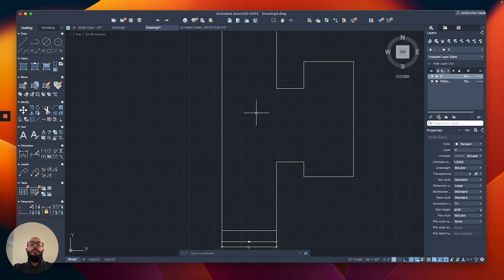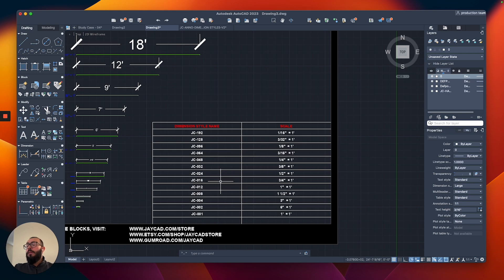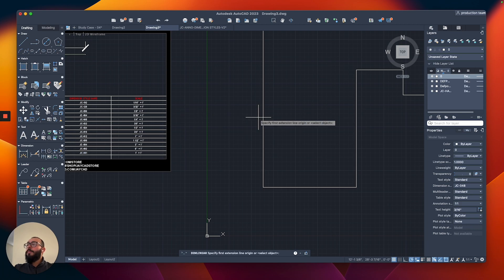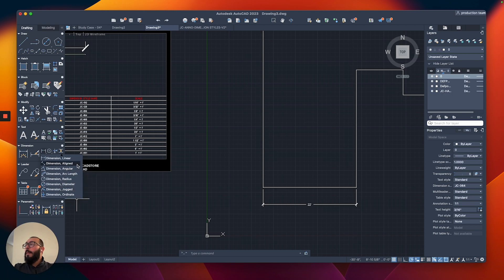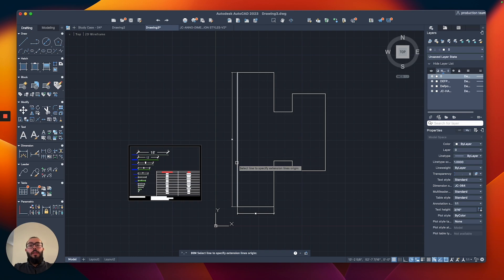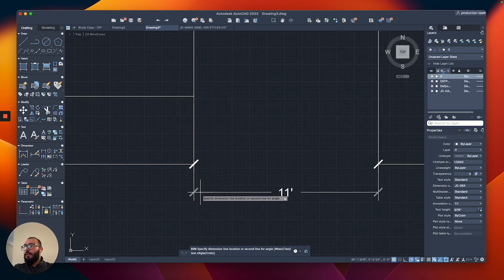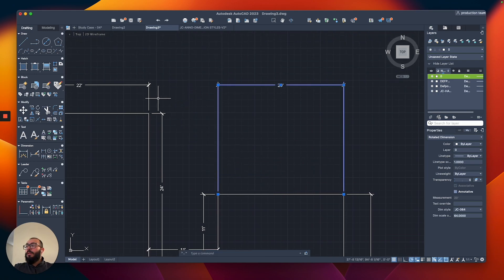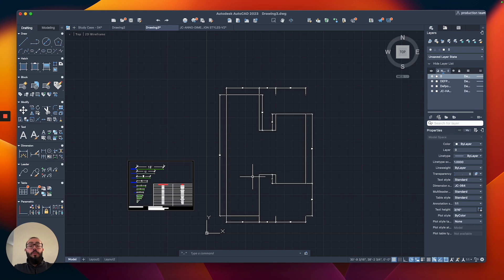Import Dimension Styles in AutoCAD - Autocad 2023 Mac - From Zero To Hero - Part 05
In this Autocad Mac lecture, I will show you how to import dimension styles in AutoCAD to use premade settings and save yourself a lot of time & effort - This tutorial is made using Autocad for Mac 2023 and is part of a complete course series.

👨‍🏫  About Me